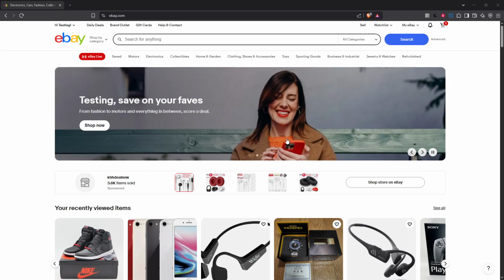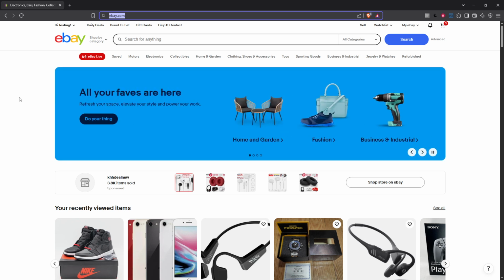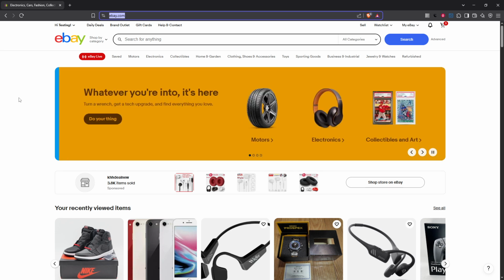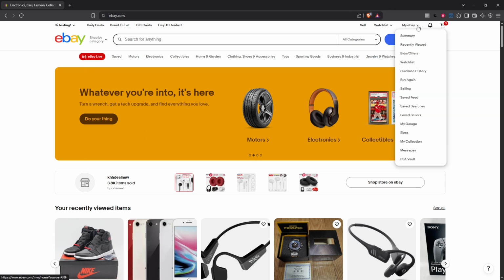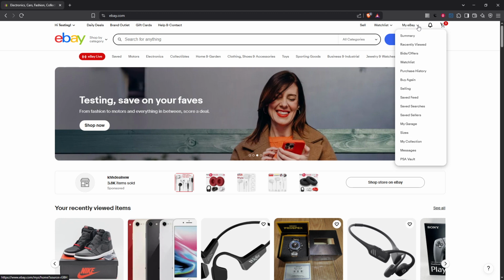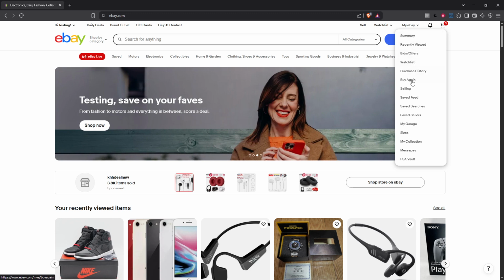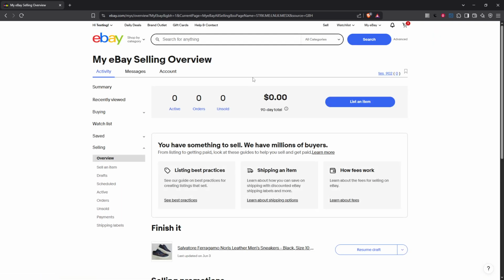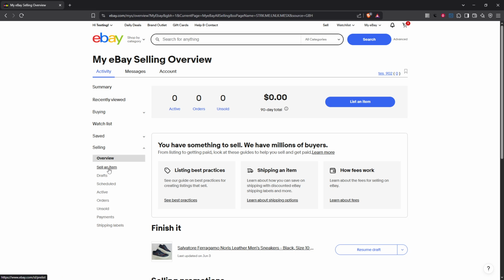How To See Sold Items on eBay [2025 Full Guide]